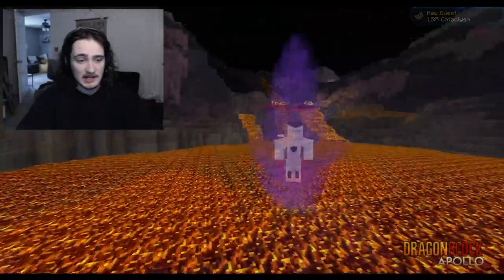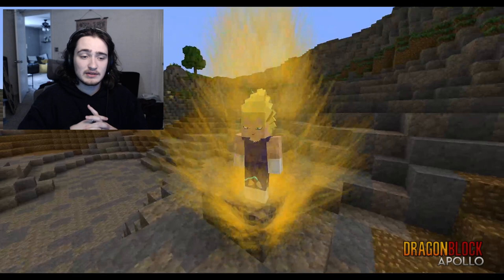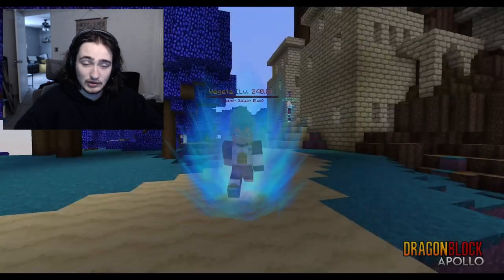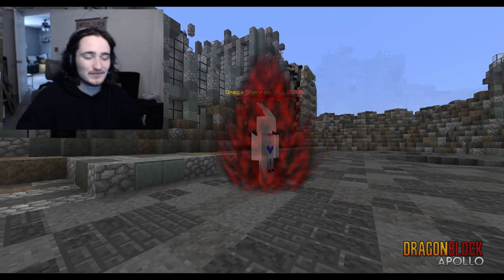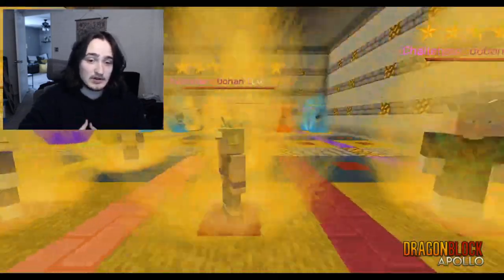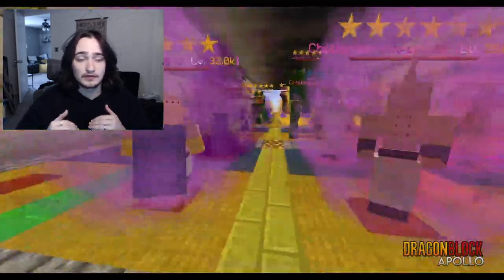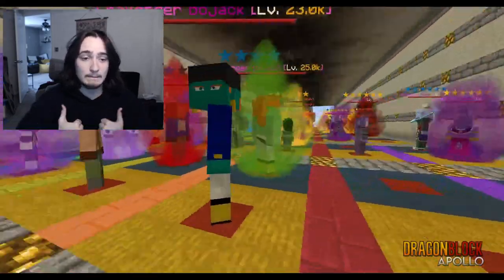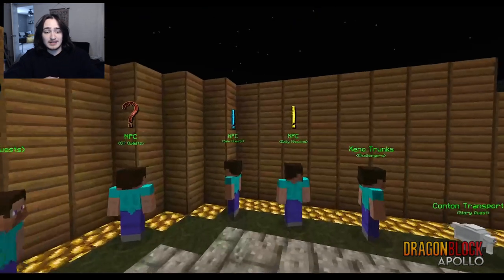NPCs now have Auras! [Dragon Block Apollo]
If you're interested in checking out our Server you can do so through this installation guide

Hello, today i'm quickly showing off npcs with auras!

Note: The footage shown is all from the 1.2.7 development build, some on screen elements or others aspects of gameplay have been changed for the sake of recording this footage and the interface will likely be different come release.